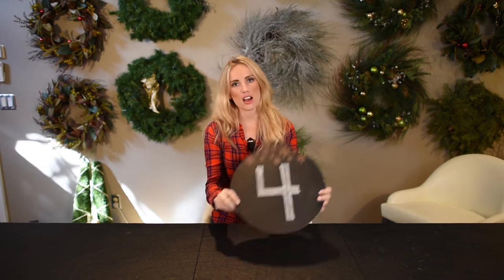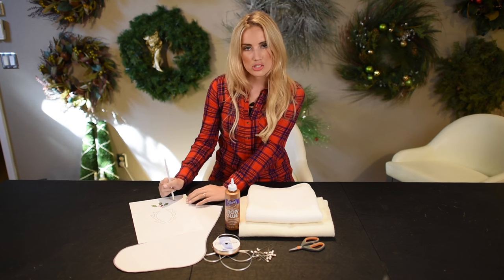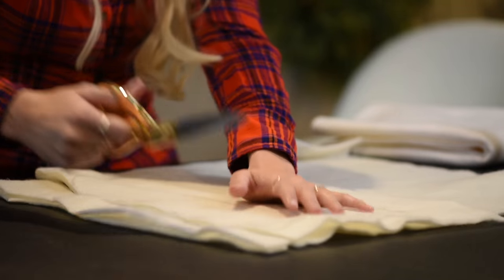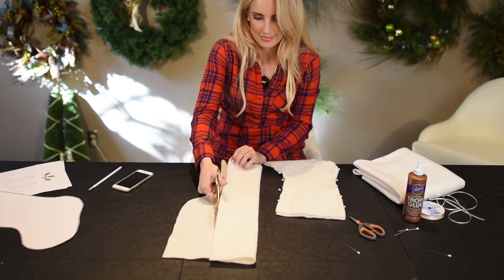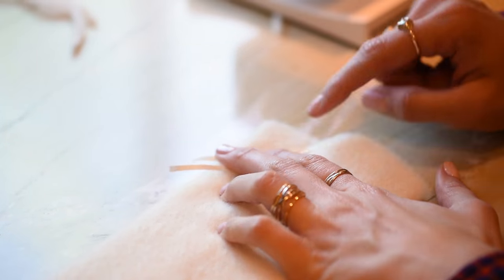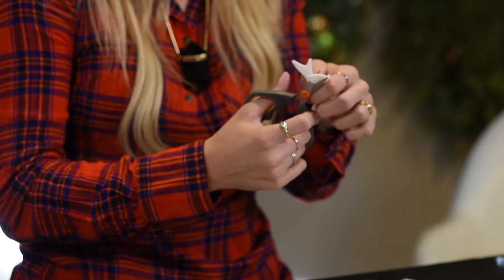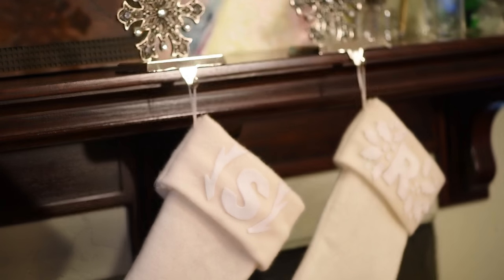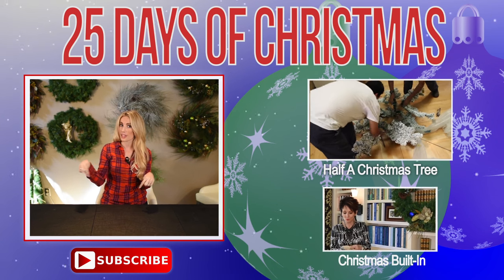DIY Felt Monogrammed Stockings | 4th Day of 25 Days of Christmas!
The 4th Day of Christmas is here!! I am sooo obsessed with these white & cream felt DIY stockings! They are super easy to make and will look great with any holiday colors you decide to go with this Christmas season!

Did you missed days 1-3? Start watching the 25 Days of Christmas from the beginning

Christmas is right around the corner!! Santa hats, christmas tree decorations, christmas room decor DIY's, DIY gifts for family and friends... SO MANY AMAZING VIDEOS are coming for you guys to get in the holiday spirit! My mom, Rebecca Robeson, (aka the Christmas decorating Queen on YouTube) and I are collaborating together to create an amazing holiday series, The 25 Days of Christmas! Its going to be full of beautiful christmas decorating videos for your home, apartment, or even dorm room! No matter what your budget is, we will have something to inspire you on how to make your room or home beautiful for the holidays!

** Share your holiday decor and DIY's with us on social media and INCLUDE the hashtag ChristmasWithTheRobesons and we will include your photos in our final christmas videos!

||Follow Along!||

||Wanna Watch Last Year's Christmas DIY's?||